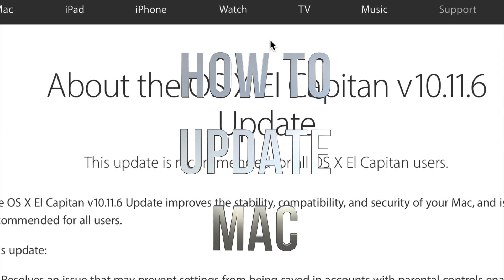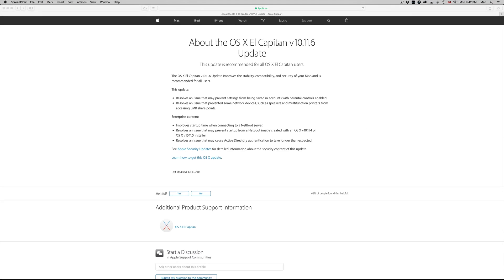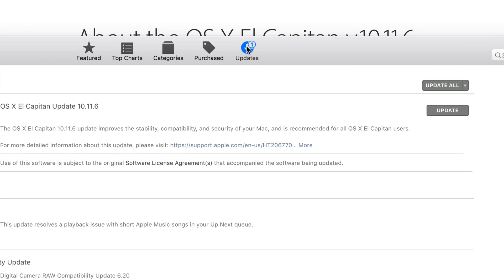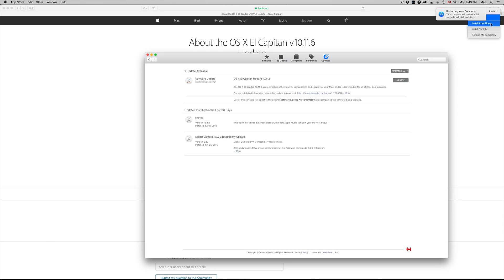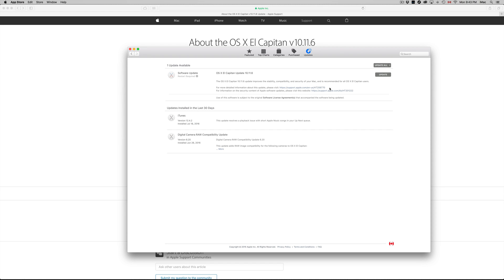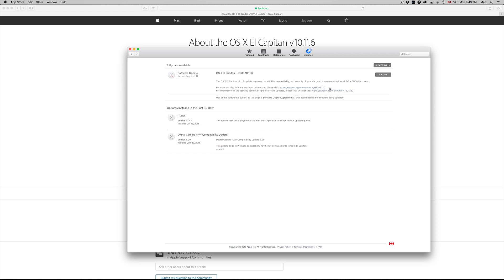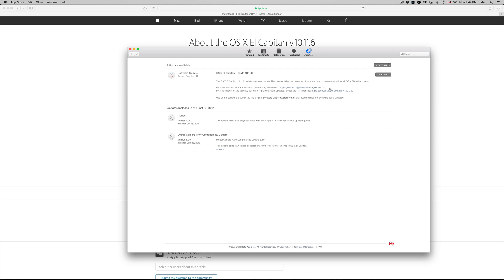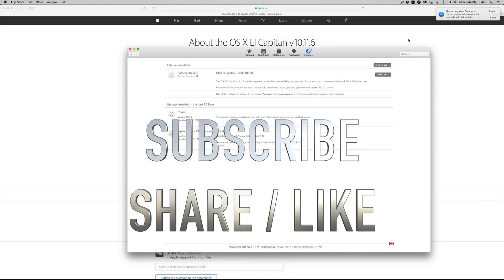How to Update Mac to OS X El Capitan v10.11.6 - quick update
How to update your Macbook, Macbook Air, Macbook Pro, iMac, Mac Pro, Mac mini, Macbook Retina display, iMac 5K to the latest V10.11.6.